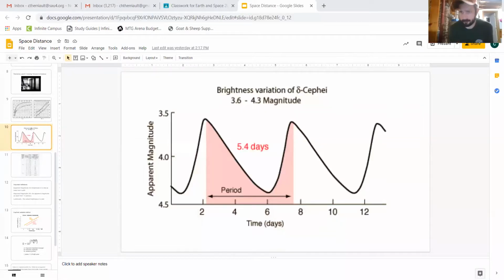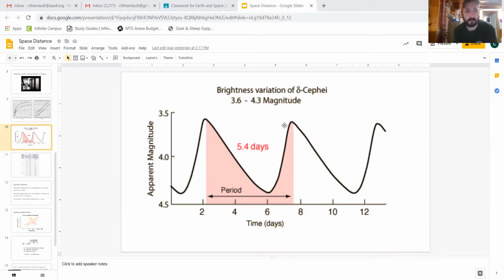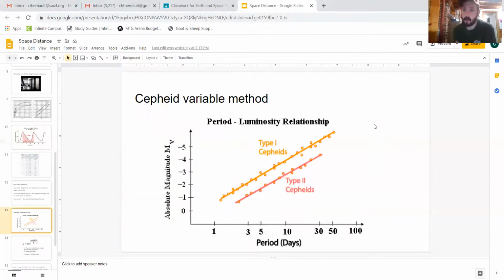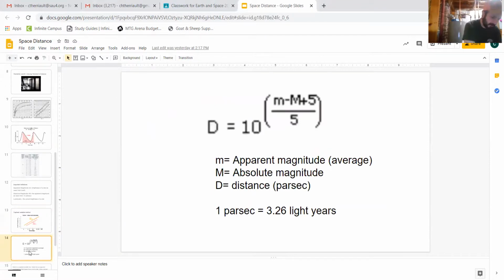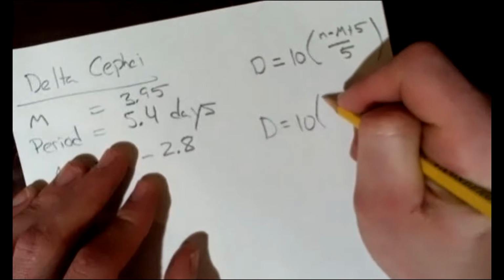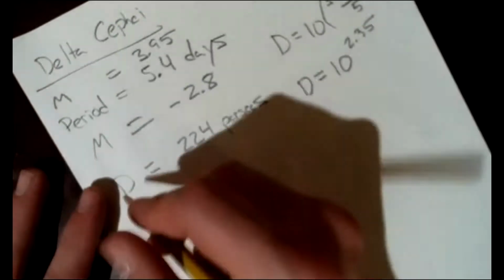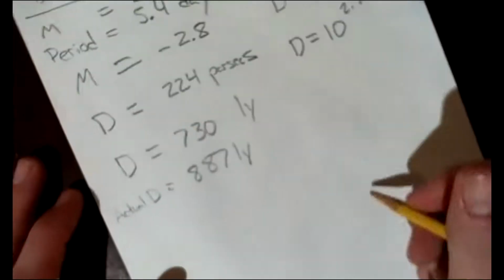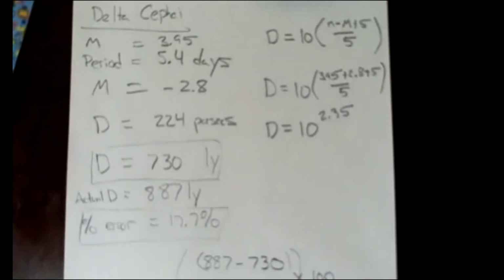Calculating the Distance to a Cepheid Variable Star